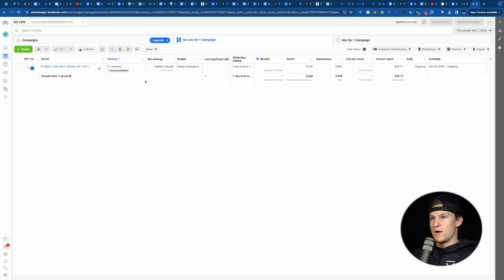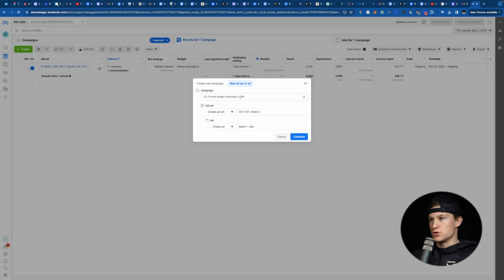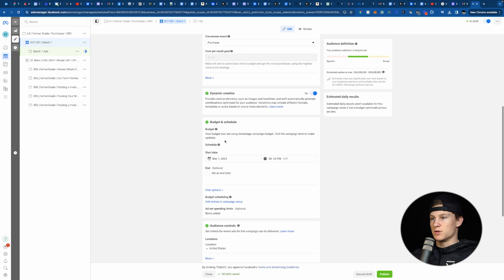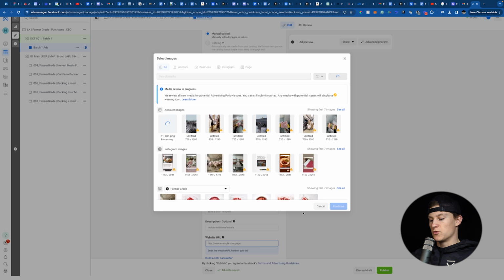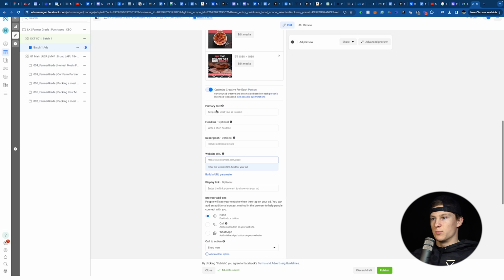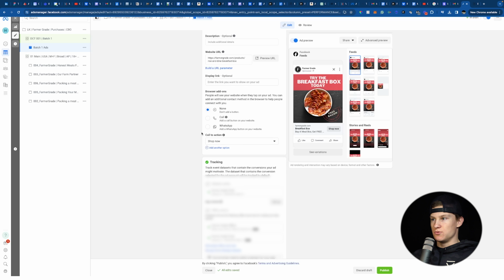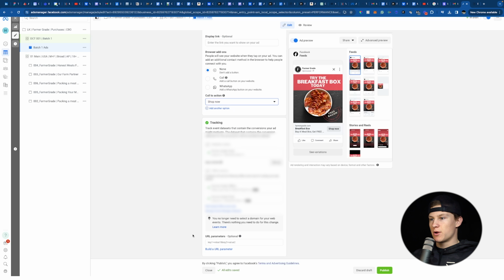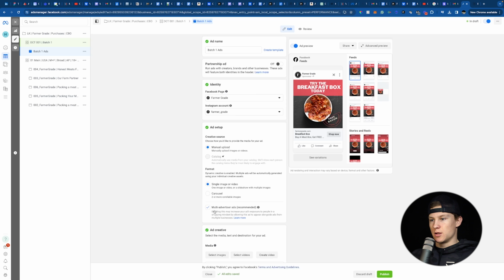Setting Up A DCT In Facebook (2024 Review)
Want to take your Facebook ads to the next level? Learn how to set up a Dynamic Creative Tool (DCT) for your Facebook ads in this 2024 review video.

Dynamic creative ads on Facebook allow you to test multiple ad creative variations and increase engagement. In this video, I'll walk you through the steps to set up a DCT and share tips for using Facebook ad targeting to reach your desired audience. Don't miss out on this valuable tool for your social media advertising strategy!